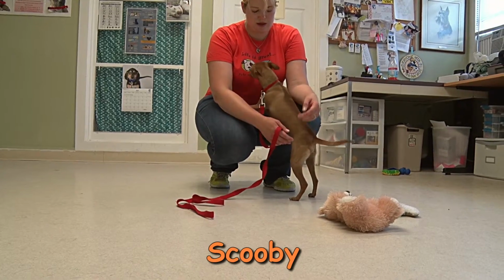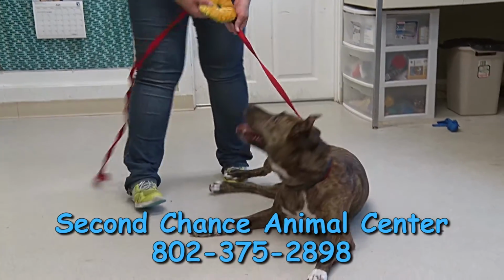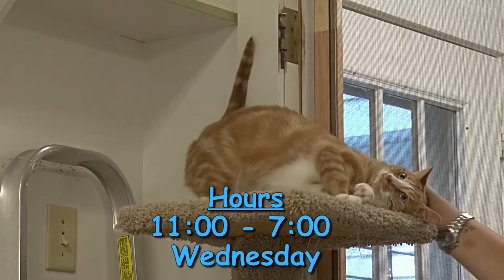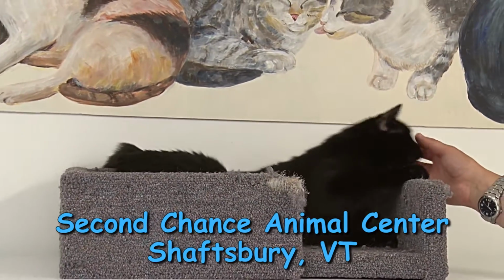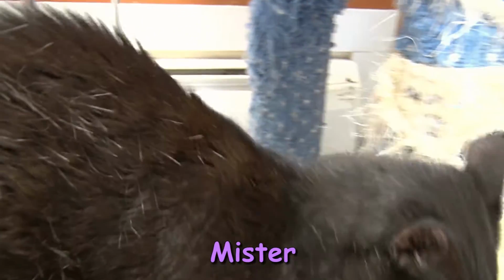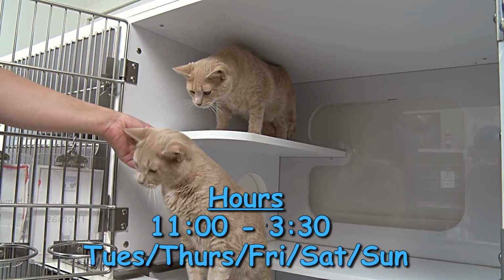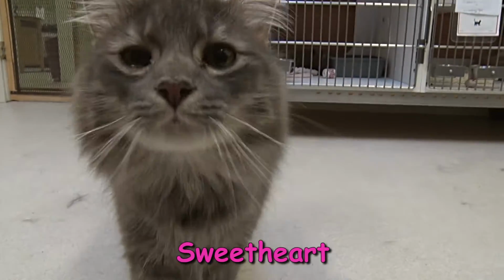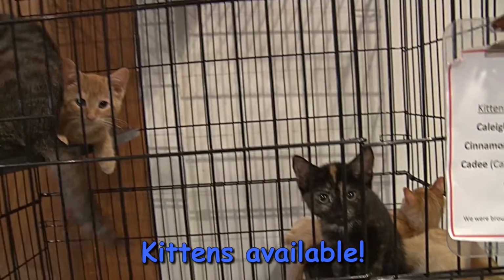Second Chance Animal Center - Pets of the Week: 7/28/15